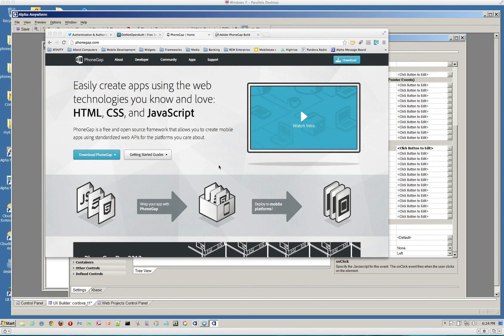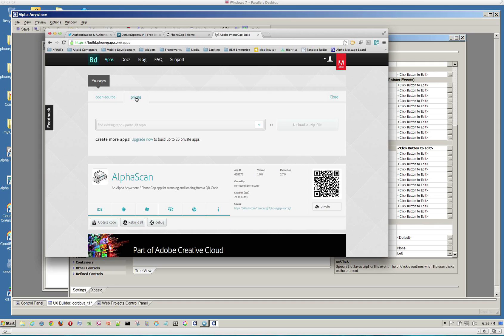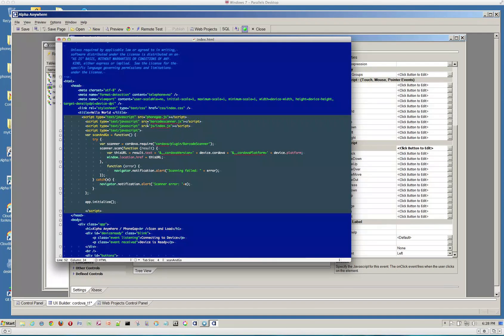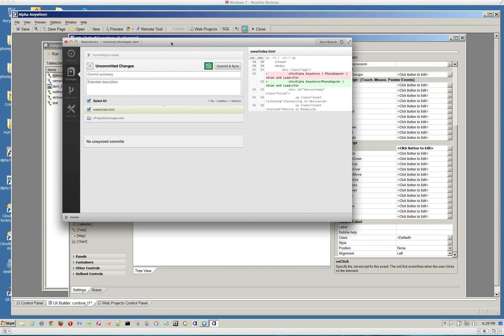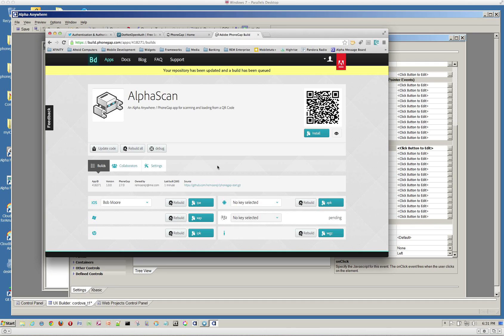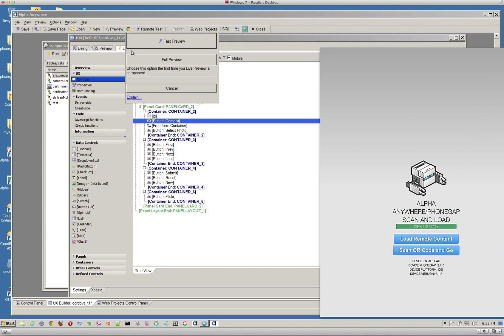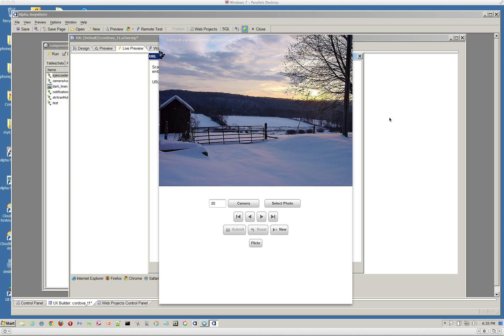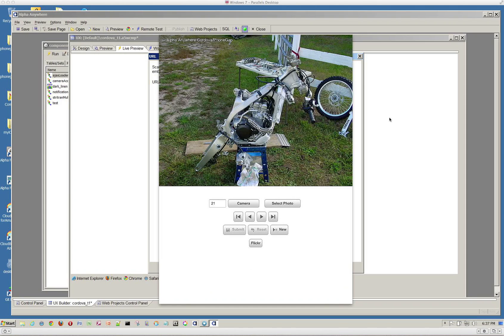How to Build A Native Mobile Application with PhoneGap Build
This video shows the construction of a native iOS and Android application with the PhoneGap Build service.

Learn more about Alpha Software's development platforms for web, desktop and mobile apps